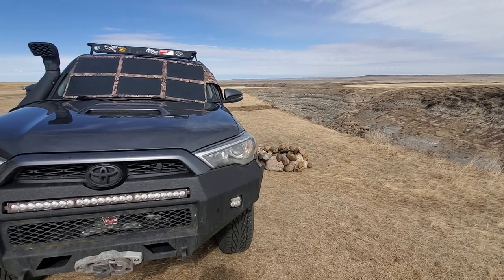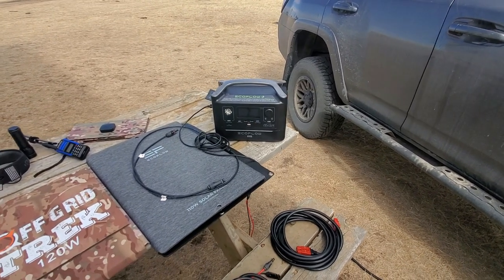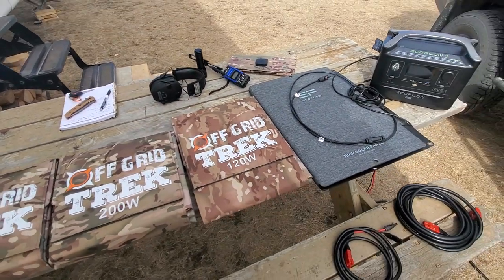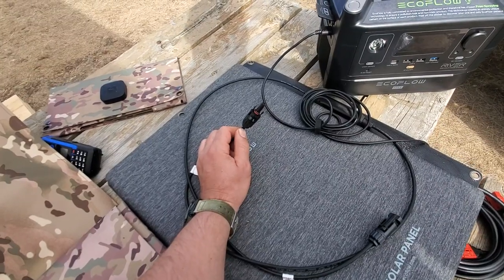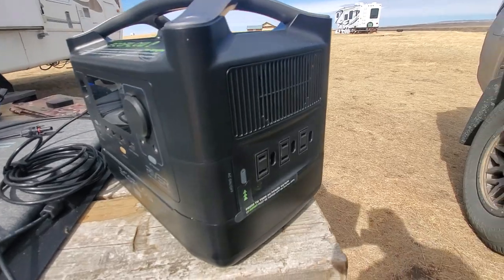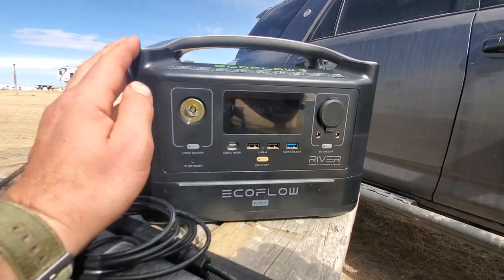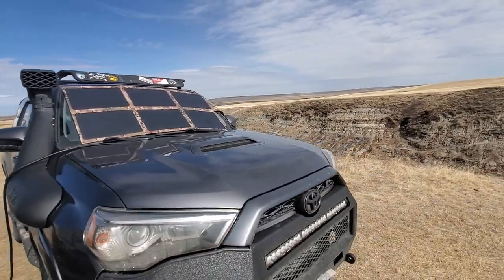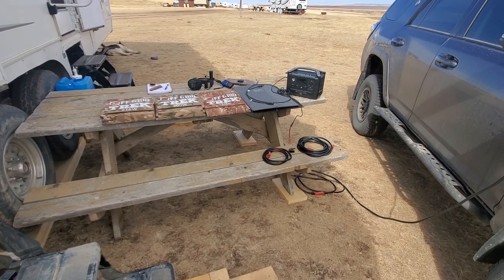Ecoflow River Max & 120W Solar Blanket Package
Save $100.00 with this package for light power requirements for camping. overlanding, Rv's, Van Life & Emergency Preparedness.